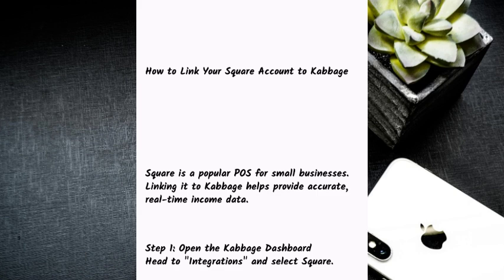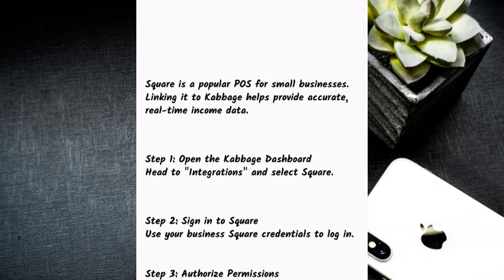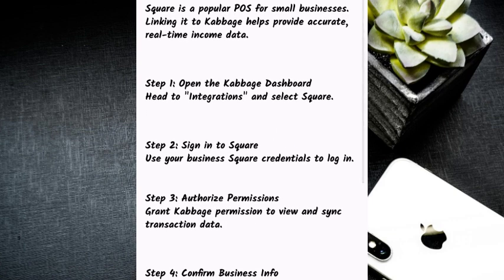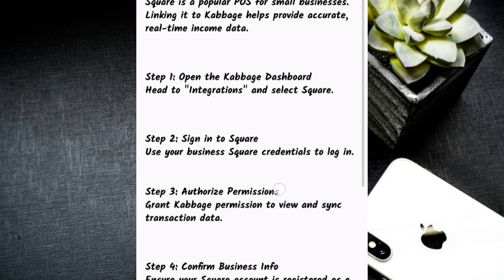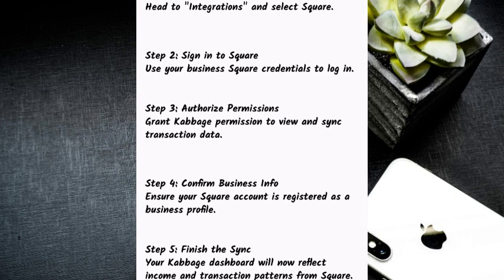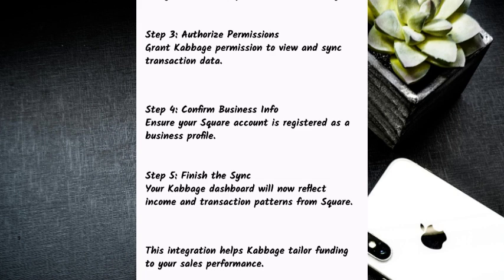HOW TO LINK YOUR SQUARE ACCOUNT TO KABBAGE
In This Video, you will learn about HOW TO LINK YOUR SQUARE ACCOUNT TO KABBAGE